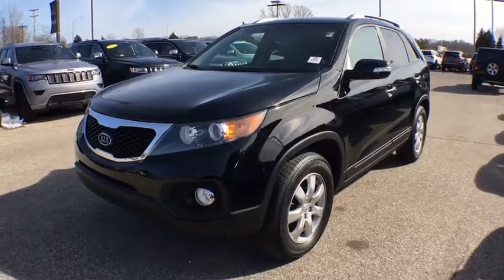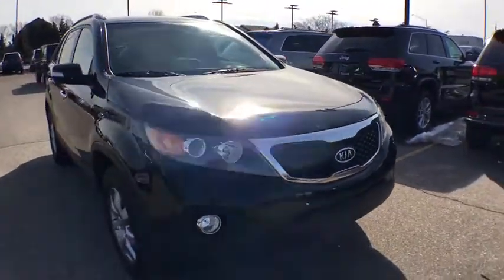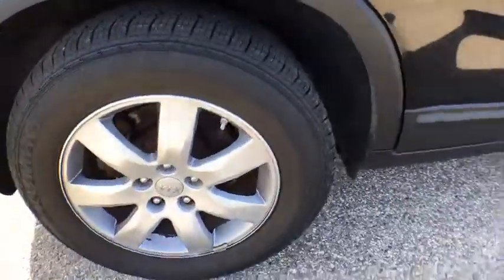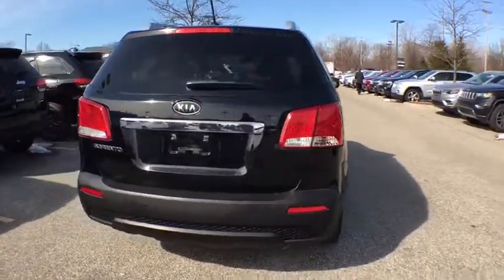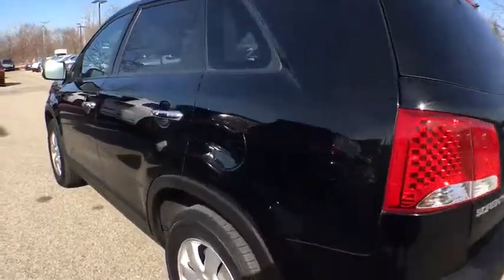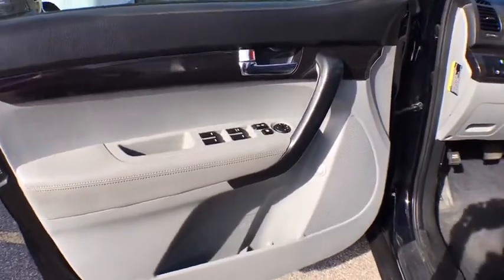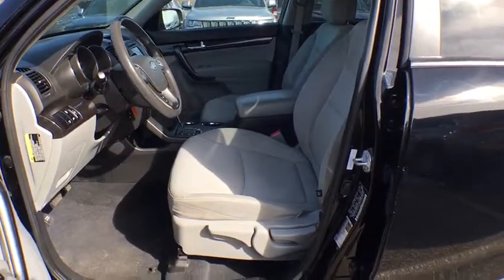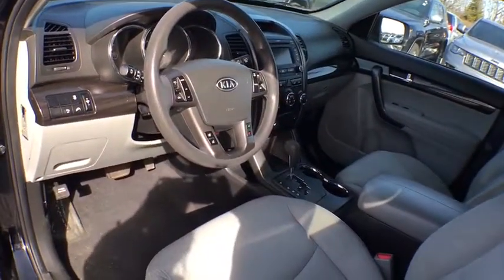2013 Kia Sorento Grand Rapids, Kalamazoo, Lansing, Muskegon, Hudsonville, MI P7481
Ebony Black U 2013 Kia Sorento available in Grand Rapids, Michigan at Zeigler CDJR Grandville. Servicing the Kalamazoo, Lansing, Muskegon, Hudsonville, MI area.

4200 Parkway Place Dr SW